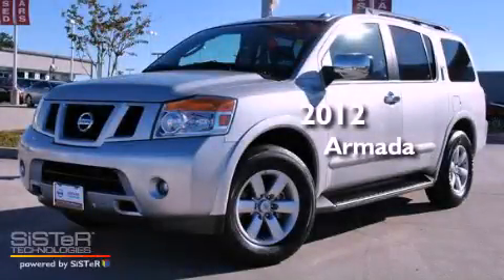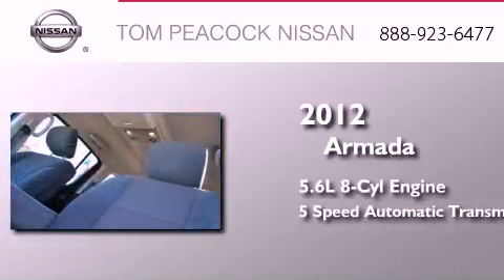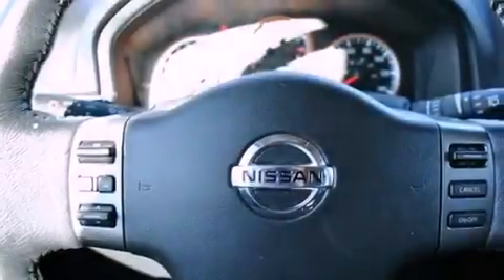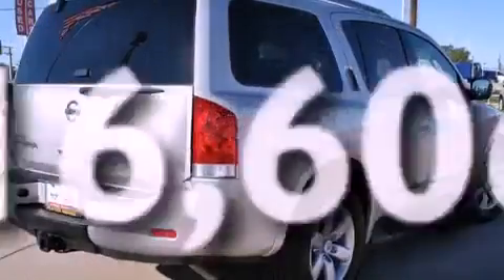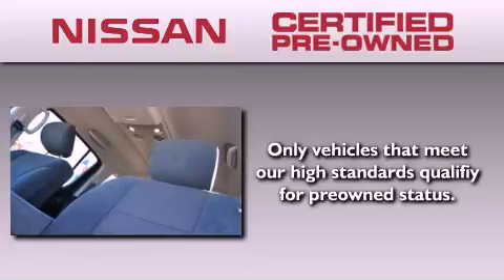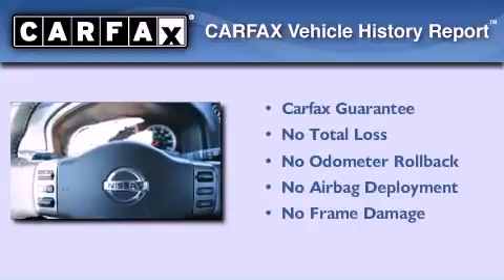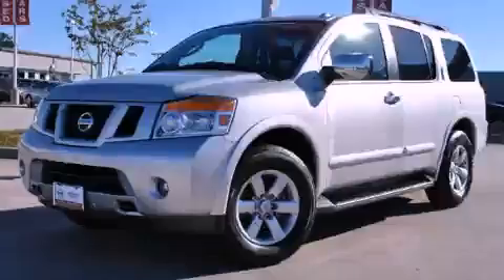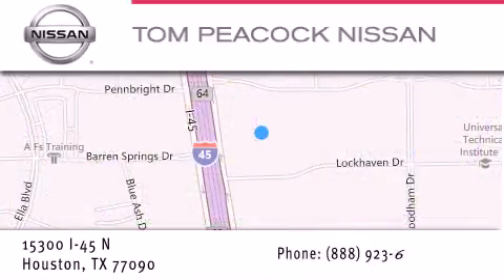Pre-Owned 2012 Nissan Armada Houston TX 77090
Year : 2012
 Make : Nissan
 Model : Armada
 Engine : 5.6L 8 Cyl. Fuel Injected
 Trans . : 5 Speed Automatic
 Exterior : Silver
 Miles : 16,606

 Stock : 9602